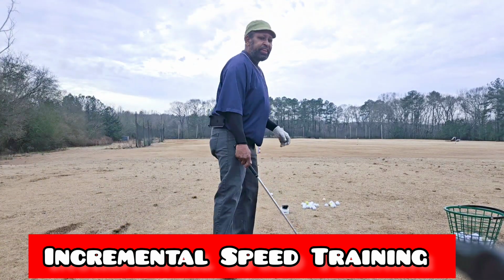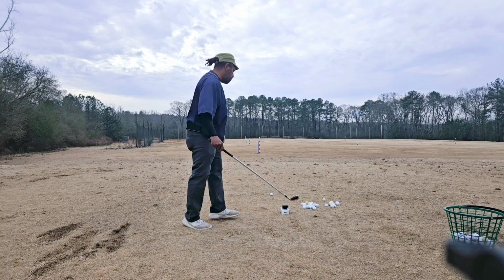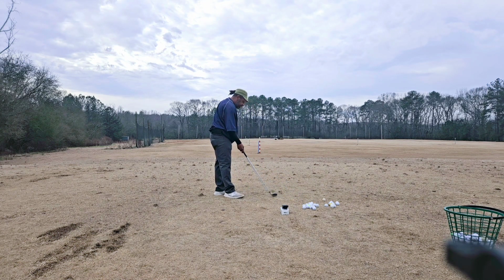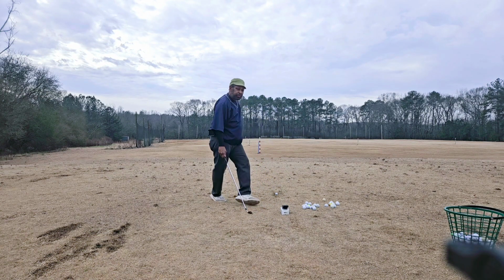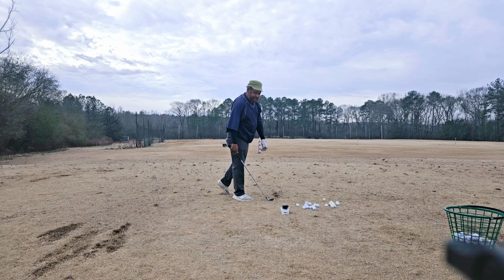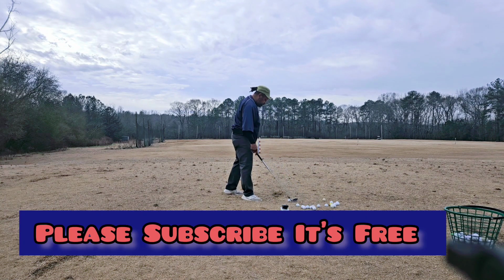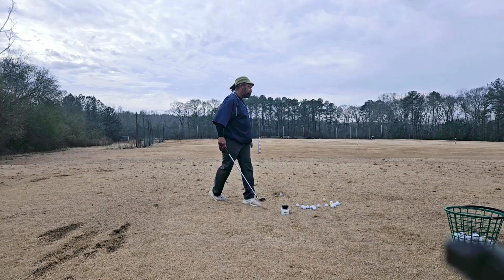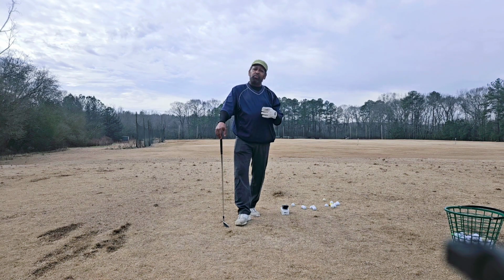Incremental Speed Training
Incremental Speed Training is one of the best and most efficient manners to improve your ball speed.
Follow the tips in this video and you will be on your way.